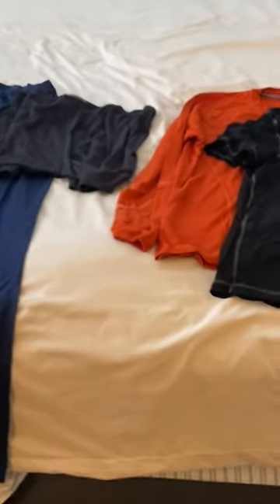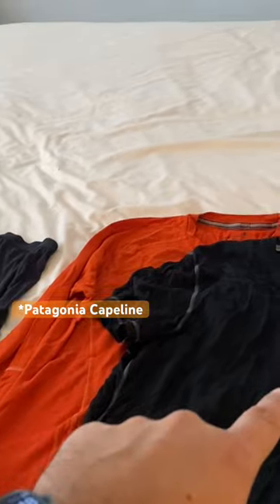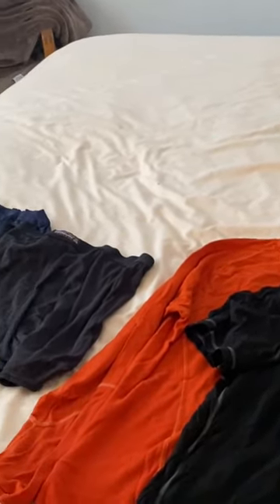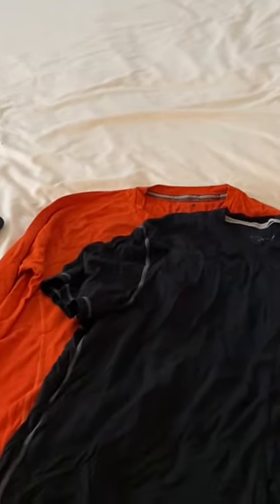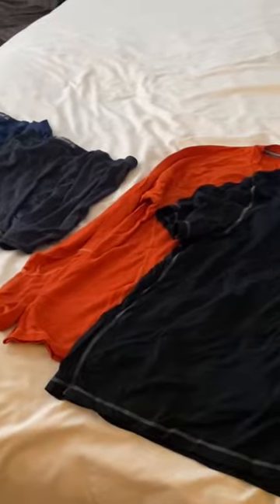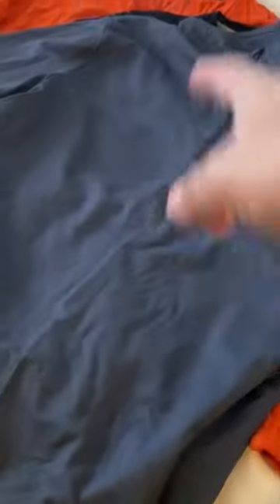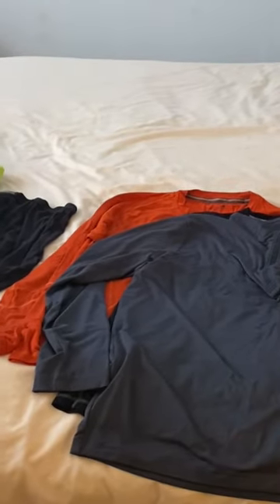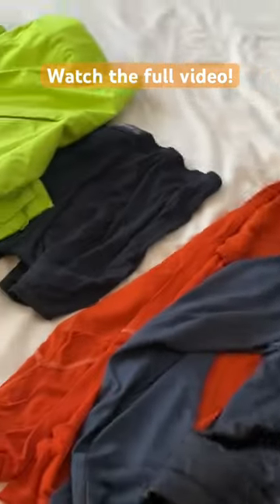How I Dress for Skiing (short)